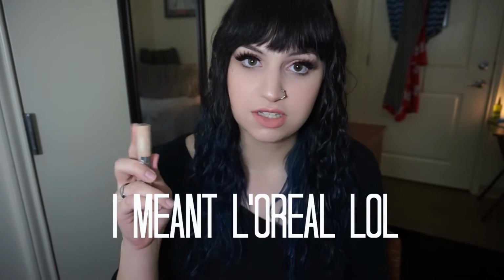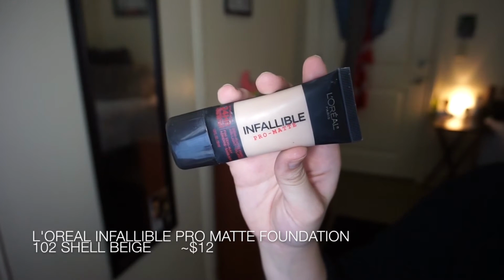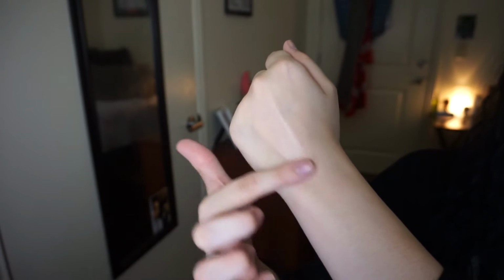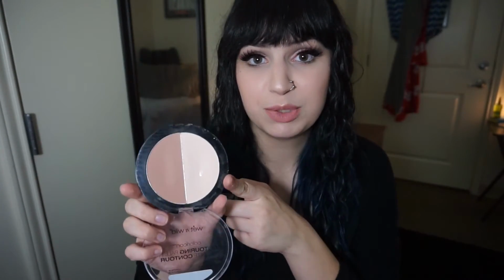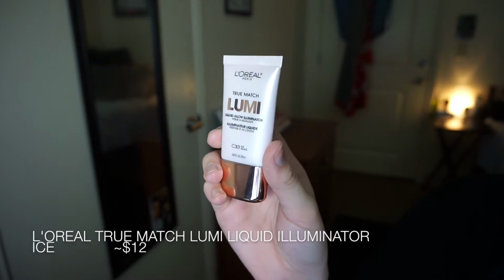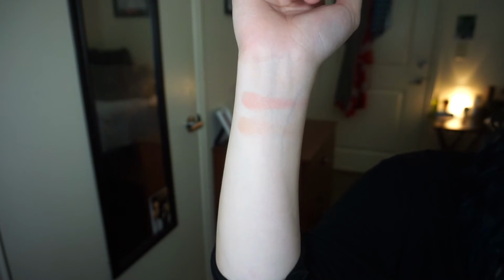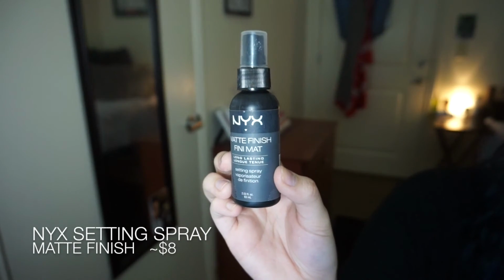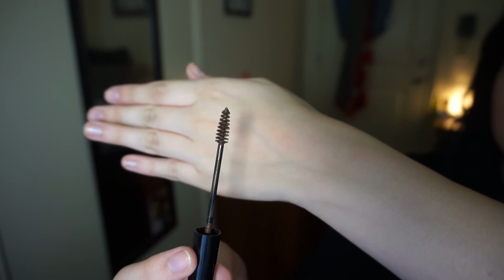My Favorite Drugstore Products | Face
Hi friends! Here is part one of my favorite drugstore products. In this video I go over face makeup, from concealer to blush to brows!

Part two (eyes and lips) will be out soon so keep your eyes peeled :)

Products Mentioned:
L'OREAL TRUE MATCH CONCEALER
L'OREAL TRUE MATCH FOUNDATION
L'OREAL PRO MATTE INFALLIBLE FOUNDATION
NYX HD BLUSH - TAUPE
WET'N'WILD CONTOURING PALETTE - CARAMEL TOFFEE
WET'N'WILD FERGIE HIGHLIGHTER - ROSÉ CHAMPAGNE GLOW
L'OREAL TRUE MATCH LUMI LIQUID HIGHLIGHTER - ICE
WET'N'WILD FERGIE BLUSH - BRUSH WITH DESTINY
MILANI BAKED BLUSH - LUMINOSO
WET'N'WILD COLORICON BRONZER - RESERVE YOUR CABANA